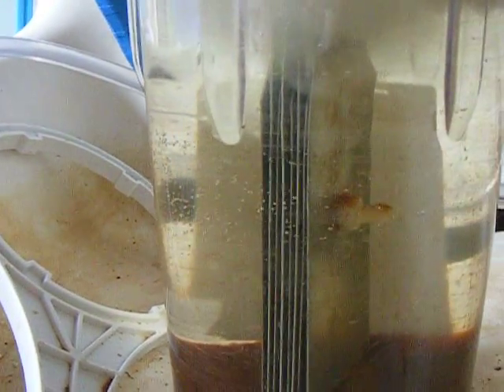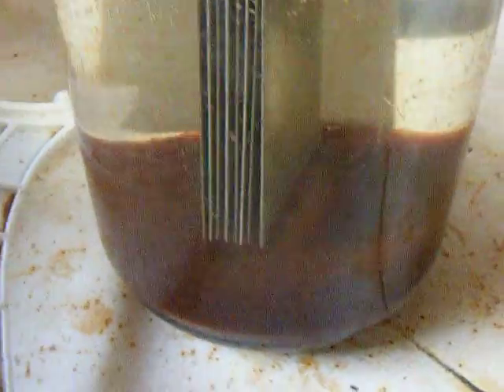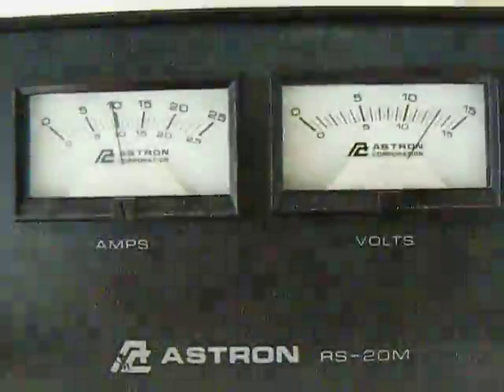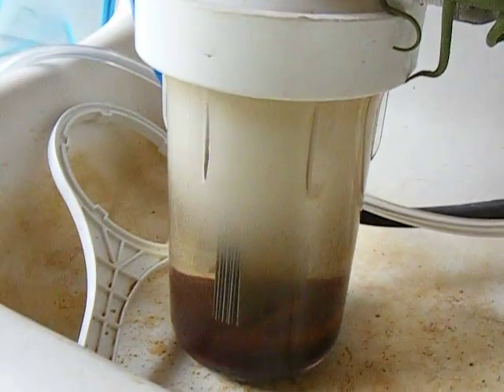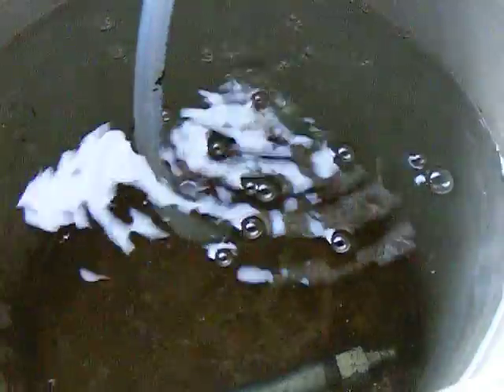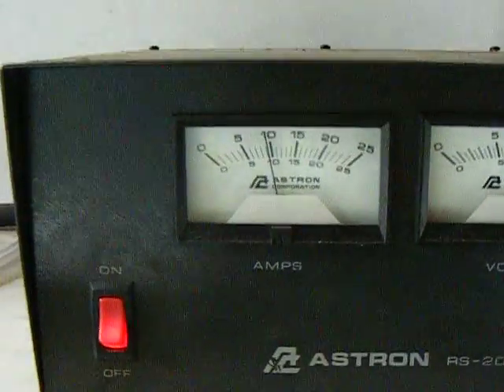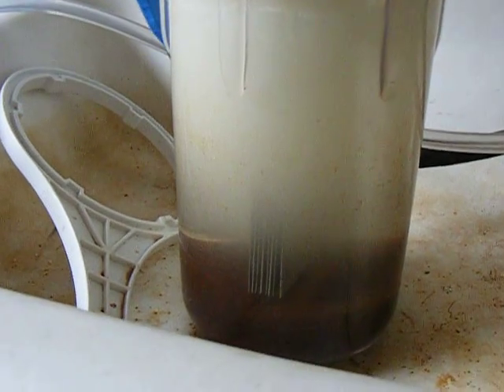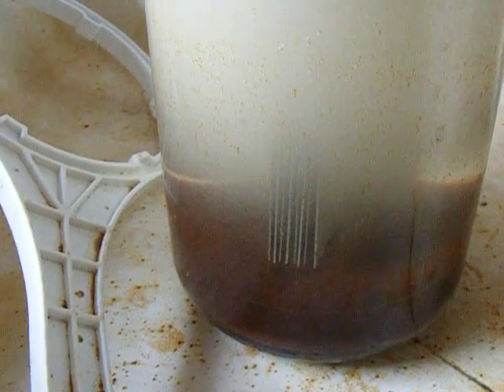HHO Cell #5 After 7 Days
Running on and off for 7 days now. It is in well water.